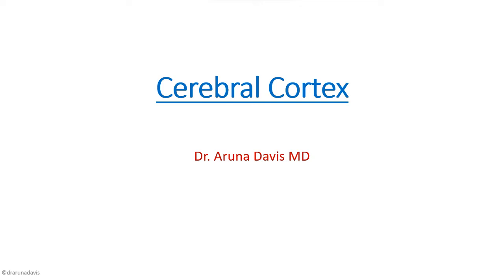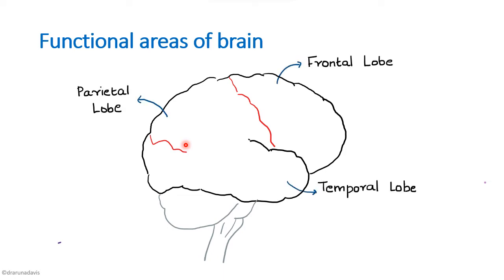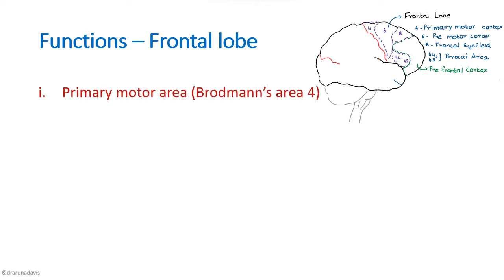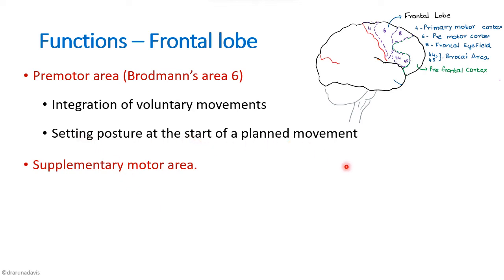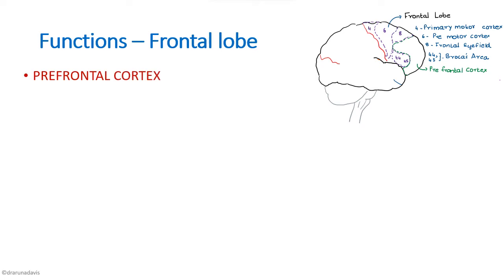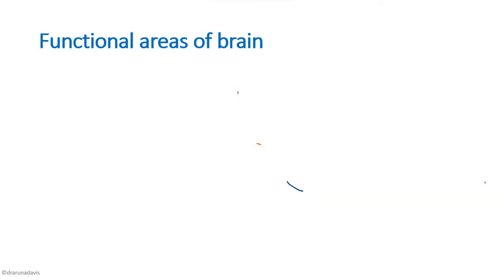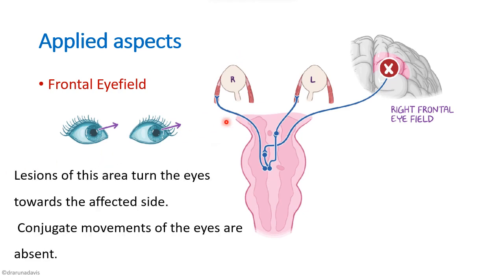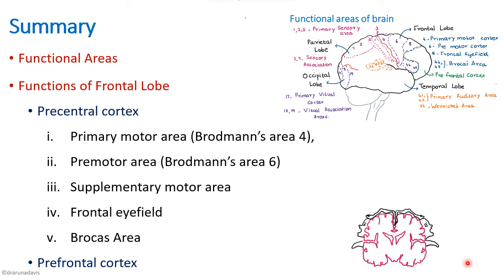Functions of frontal lobe